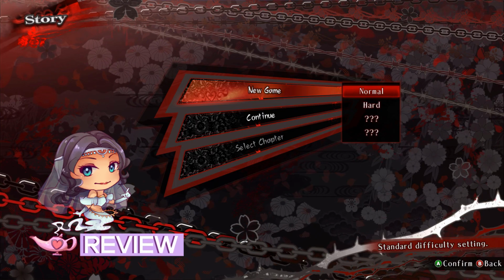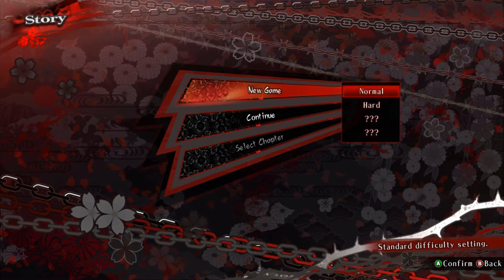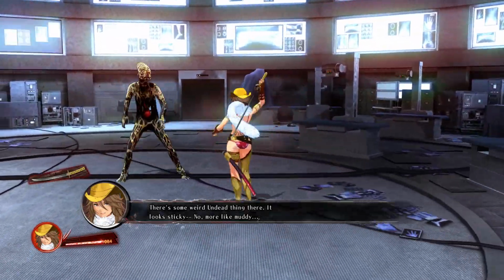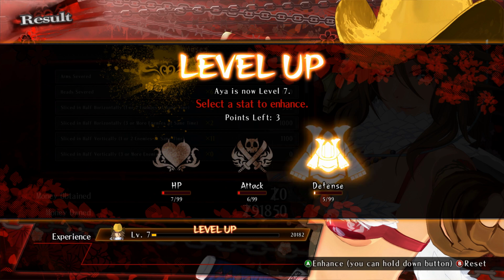Onee Chanbara Origin - Review (PC/Steam)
SilentSigns reviews Onee Chanbara Origin on PC/Steam! The game is also available on Playstation 4.

"To commemorate the 15th anniversary of the sword fighting action game series Onee Chanbara, the events of THE Onee Chanbara and THE Onee Chanbara 2 have been completely remade in full HD. The evolution of this high-speed action game cannot be missed!"

Want to help support I Dream of Indie in our mission to restore a voice to the voiceless in gaming? Here are some ways you can!

Purchase official I Dream of Indie Merchandise!

Join our Extra Life 2020 Team!